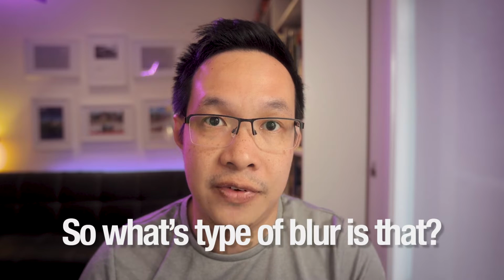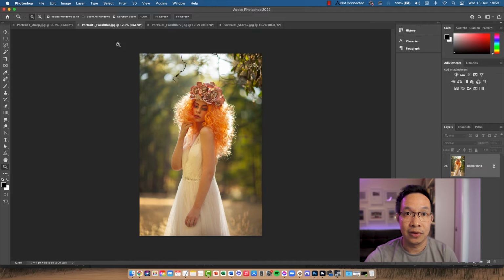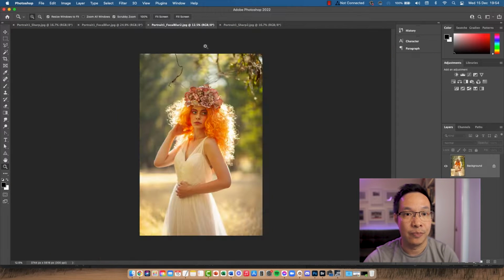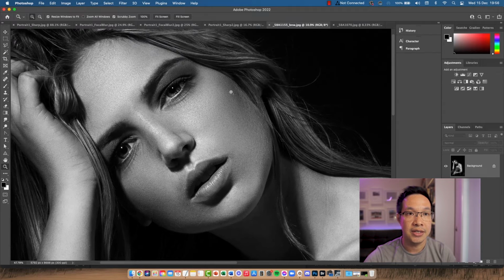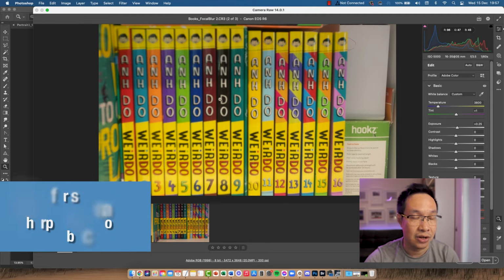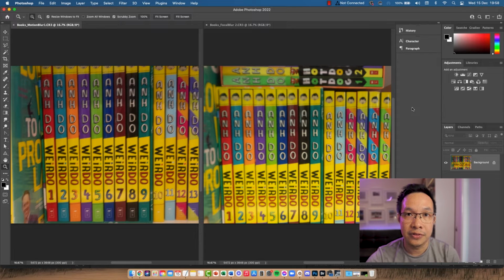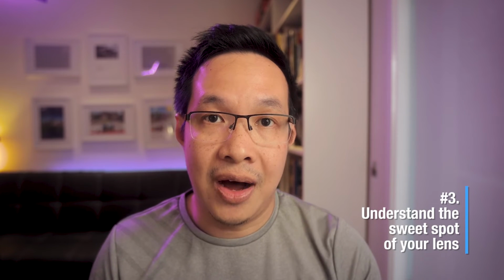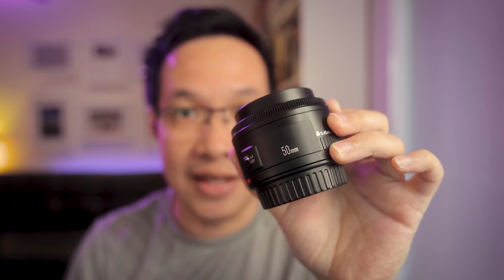Why are My Photos Blurry (2-Simple Reasons why!) and How to correct that and Photograph Sharp Images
As a photographer and an educator, I received this question from my students from time to time, that "why their images feel not as sharp?" or "why are my photos blurry?"

If you ask, many people will suggest many factors, which are often valid. BUT it may not be productive unless you dive into understanding and identifying why your images are blurry.

In this video, I explain the two different types of blurs that is most likely causing your image to lose its sharpness and then move on to troubleshooting such as looking into the relevant camera settings.

0:00 Introduction
0:10 Investigate what type of blur that is
0:59 Motion Blur?
1:49 Focal Blur?
4:48 How to fix Motion Blur
6:33 How to eliminate Focal Blur
9:53 Summary